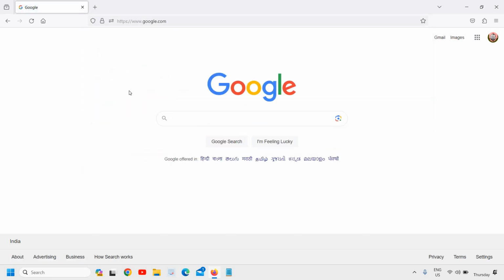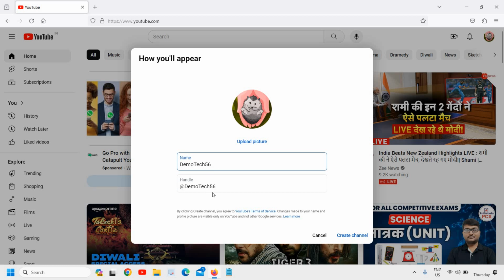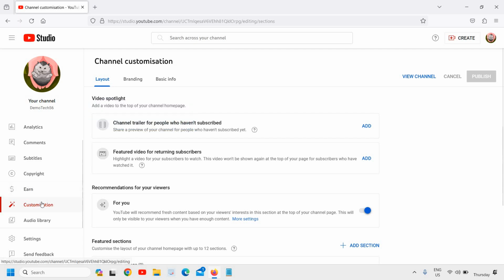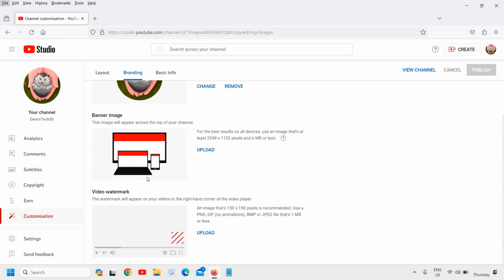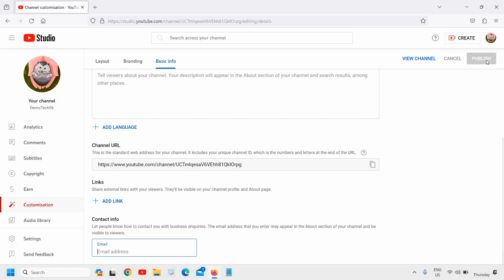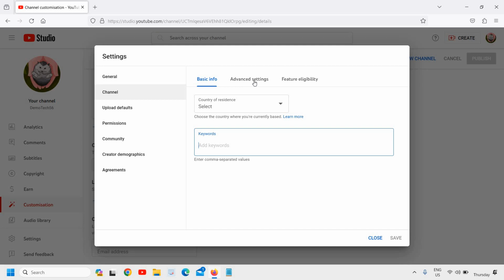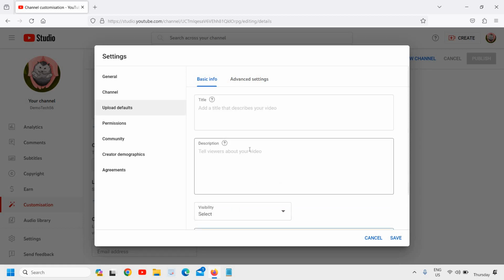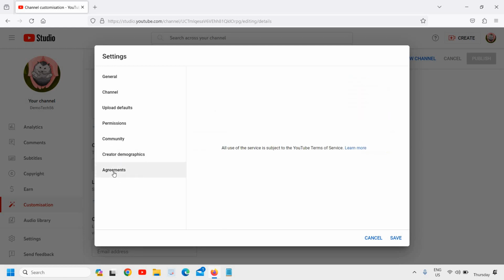Best Way To Create A YouTube Channel With Best Settings (Easy 2023 Guide)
🚀 Ready to kickstart your YouTube journey in 2023? Look no further! In this comprehensive guide, we'll walk you through the best way to create a YouTube channel with optimal settings for success. Whether you're a content creator, aspiring vlogger, or business looking to establish an online presence, we've got you covered!

🎥 Step-by-Step Setup: Learn the ropes of setting up your YouTube channel effortlessly. From choosing the right channel name to creating an eye-catching profile picture and banner, we'll guide you through each step to make your channel visually appealing and instantly recognizable.

⚙️ Optimal Channel Settings: Dive into the essential settings that will elevate your YouTube experience. We'll cover everything from privacy settings to channel customization, ensuring your channel is tailored to your unique style and audience.

🎬 Video Quality Matters: Discover the best video settings for your content. From resolution and frame rate to compression settings, we'll help you achieve the perfect balance between high-quality visuals and manageable file sizes, ensuring your audience enjoys a seamless viewing experience.

📣 Channel Branding and Consistency: Uncover the secrets of effective channel branding and why consistency is key. Learn how to create a cohesive brand identity that resonates with your audience and keeps them coming back for more.

📈 SEO and Discovery: Master the art of YouTube SEO to enhance the discoverability of your videos. Explore the importance of keywords, tags, and video descriptions to boost your content's visibility and attract a wider audience.

🤝 Engage with Your Community: Building a loyal community is vital for channel growth. Discover effective ways to engage with your audience, respond to comments, and foster a sense of community that will keep your viewers invested in your content.

💡 Stay Updated on YouTube Trends: The digital landscape is ever-evolving, and staying on top of trends is crucial. We'll share tips on how to keep yourself informed about the latest YouTube features, algorithms, and content trends to stay ahead of the game.

🔗 Monetization and Beyond: Explore the various avenues for monetizing your content and turning your passion into a sustainable venture. From AdSense to sponsorships, we'll discuss different monetization options and provide insights into building a successful income stream.

🚨 Don't miss out on the opportunity to make your mark on YouTube in 2023! Follow our easy guide, implement the best settings, and set the stage for a thriving channel. 🚀🎉